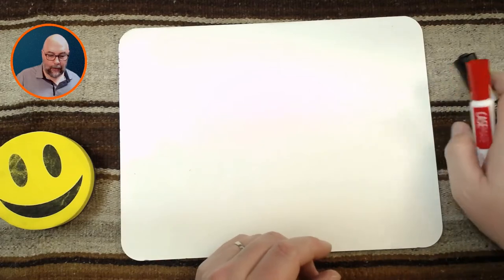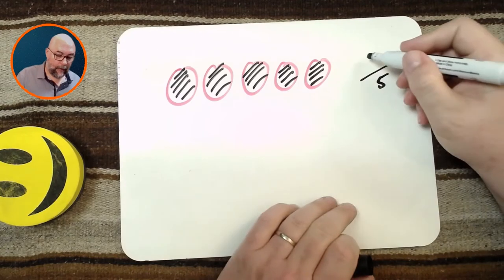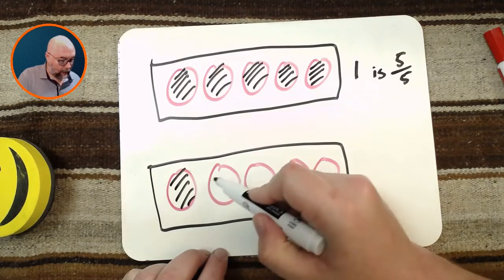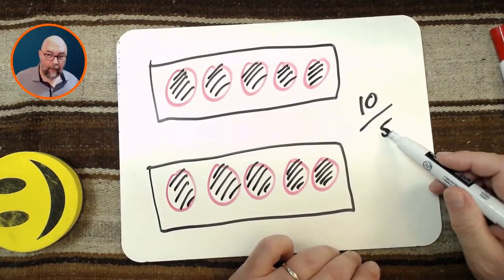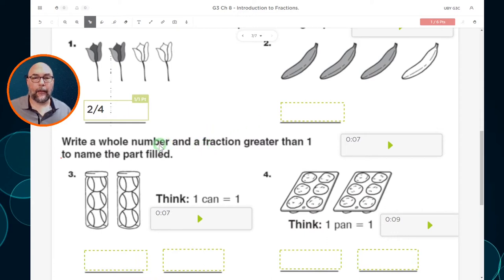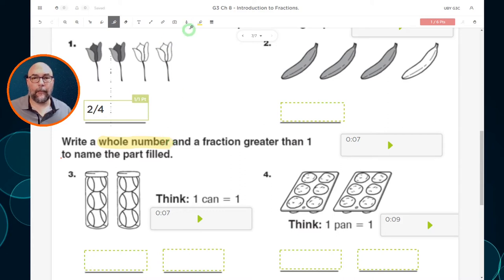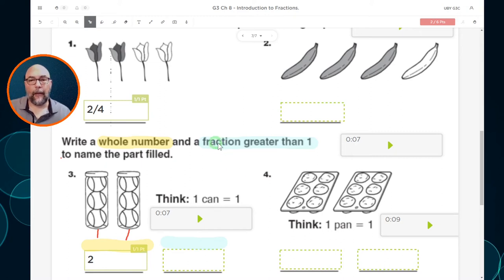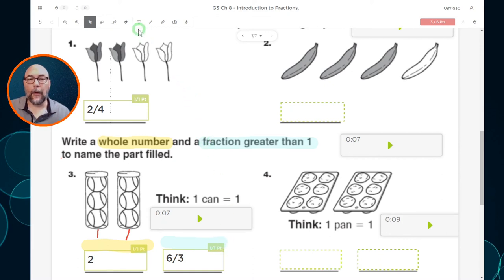Day 7 - Fractions of a Group (Gr 3, CA Go Math, Ch 8.7)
How much did you get? Learn how to know the part you got. We are almost done with the unit, two more lessons to go!